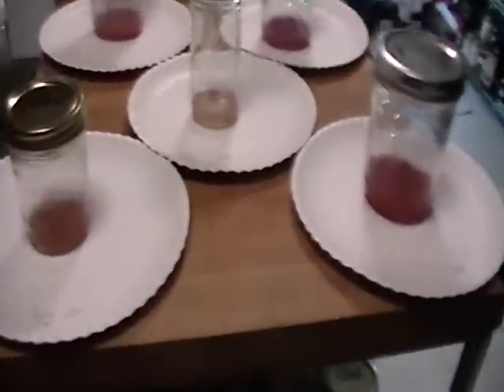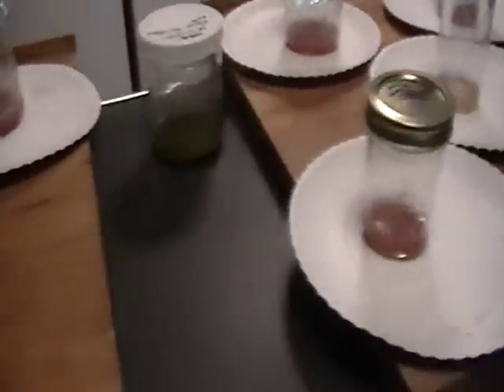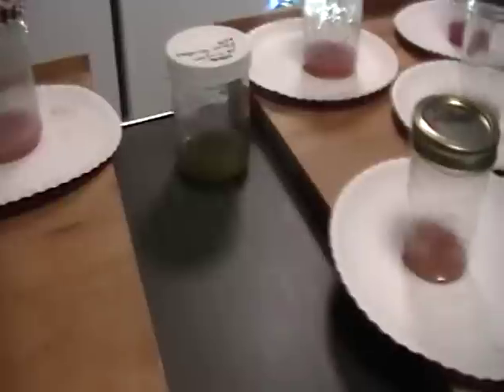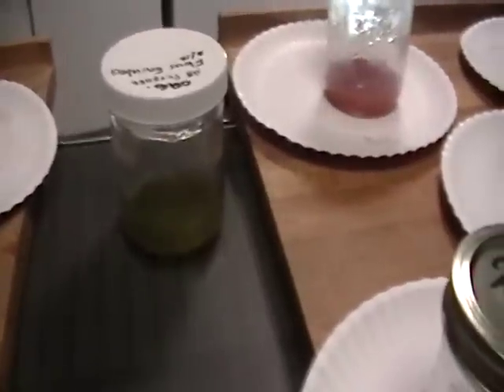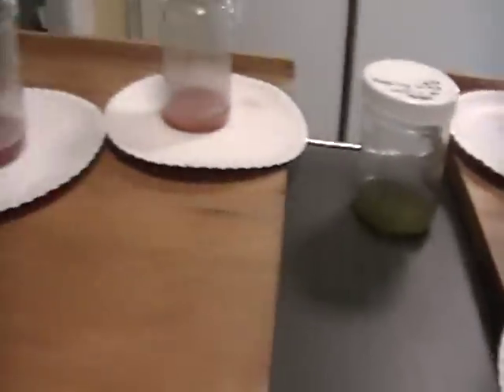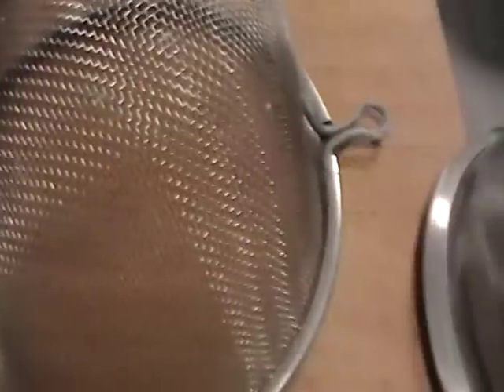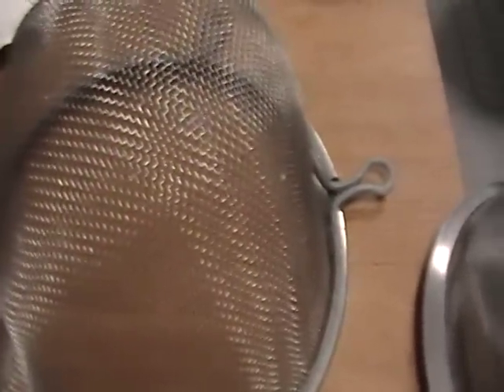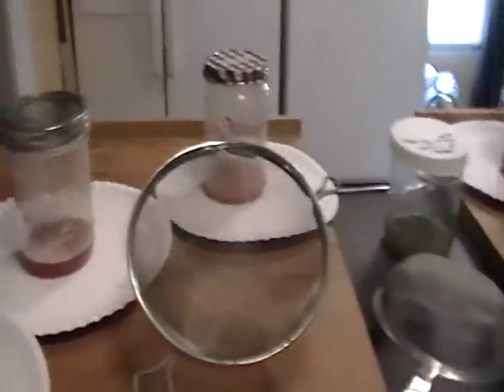More on Seed Fermentation.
In this short clip I show jars w/ many types of tomato seeds w/ water added for fermentation. This 3-4 day process breaks down the gelatinous material so your seeds will be clean & have a great germination rate. Day one looks clean & mostly clear. By day three a white film & some molding should be present. This is accompanied by a gas & odor. Do not be alarmed. This is necessary & will not damage your precious seed stock in any way. By day four the seeds, when placed in the proper size strainer will rinse clean with cool water. The seeds can then be plated and dried for packaging. Even when seeds seem dry they can still can still contain enough moisture to cause mold in the packaging. I have witnessed  this happening in both paper envelopes and plastic baggies. Make sure they are thoroughly dry before storing for short or long term.  With Kind Regards & Respect, Adrienne Martino